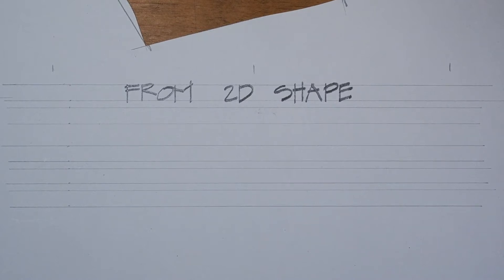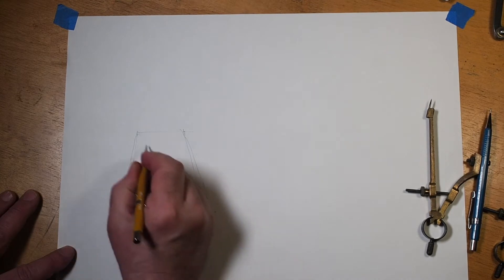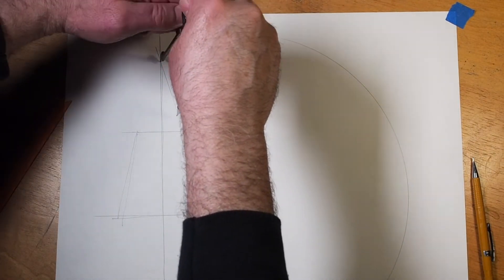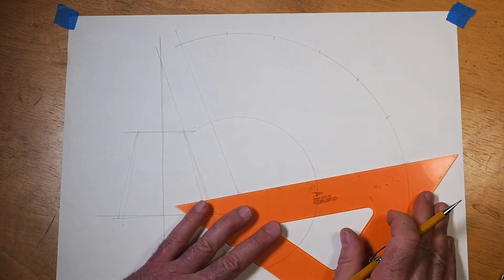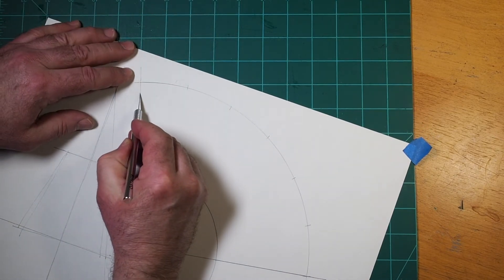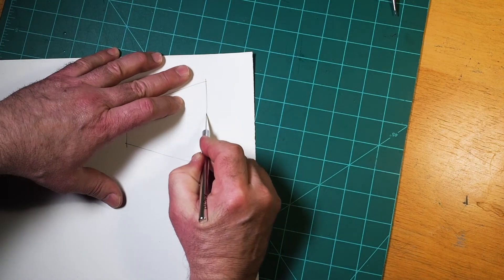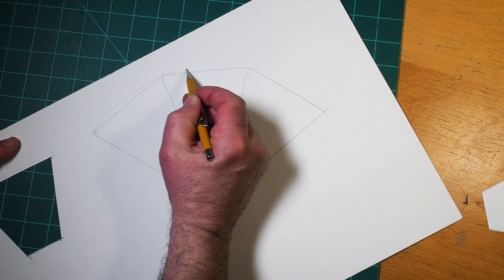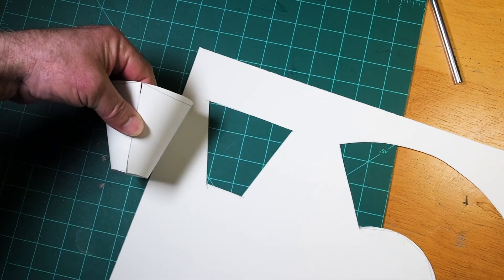Patternmaking Part 3 How to Make a Pattern for a Cone Shape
This video describes how to make a stretchout pattern for a cone shape.  This is part of a series of videos describing pattern making for ceramics.